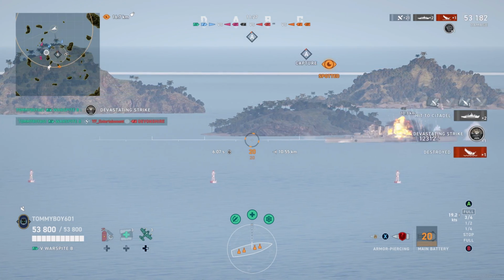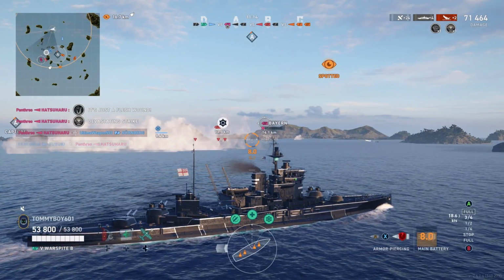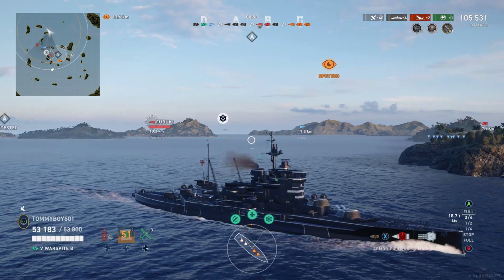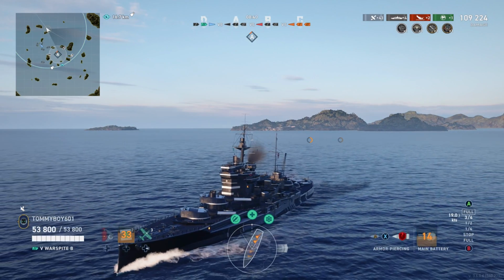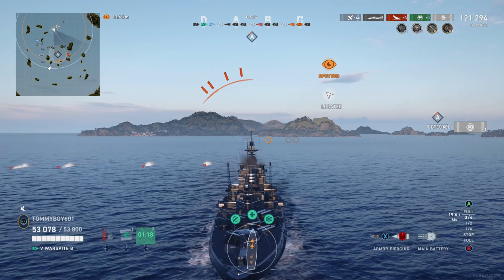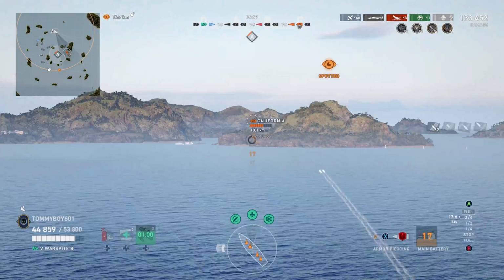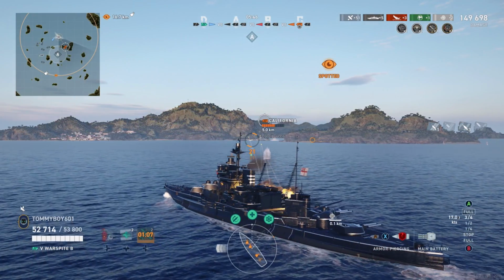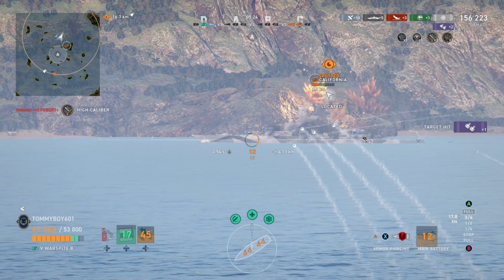Arena Mode Found Its Sweet Spot | World of Warships Legends | 4k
🎆 Newest Channel Member:
today we are talking about the most recent version of arena.
169 Views - Mar 8, 2024